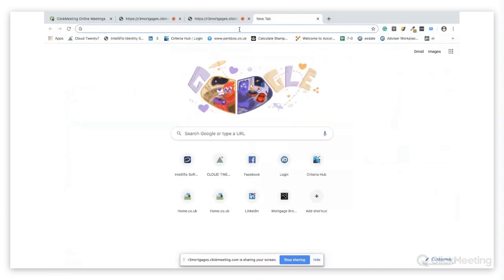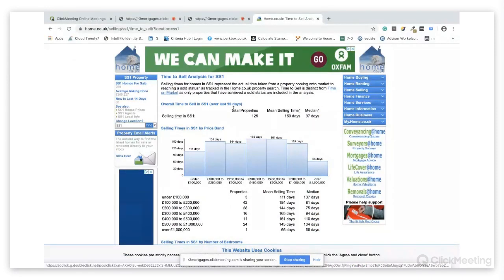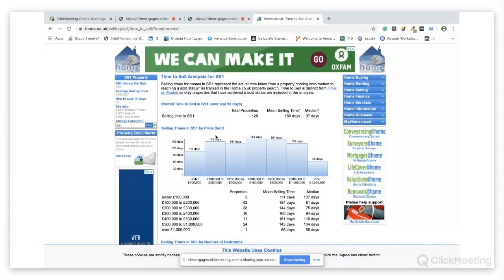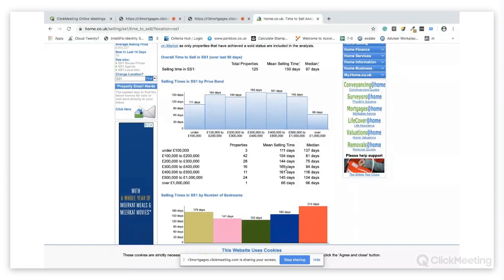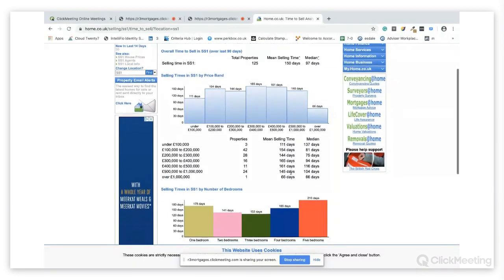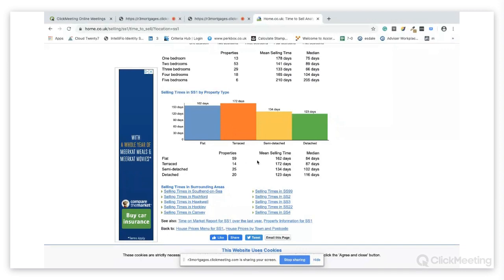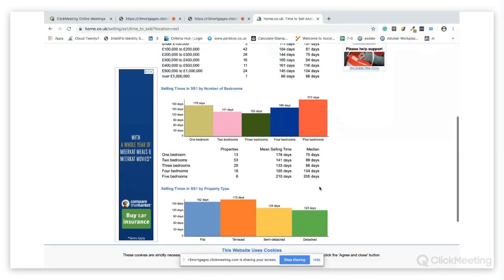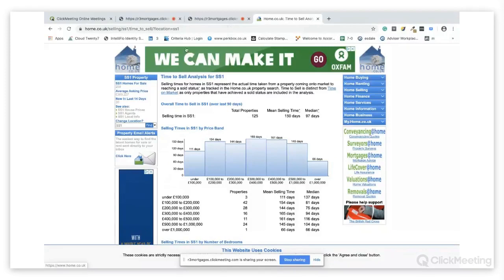Time to sell analysis for property in your area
The short video shows you the time to sell analysis available on the website home.co.uk.